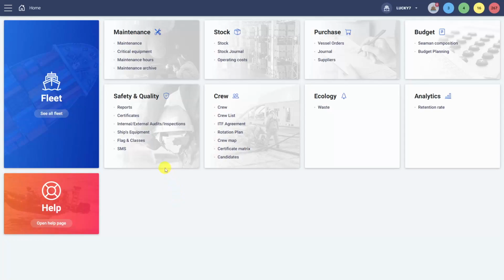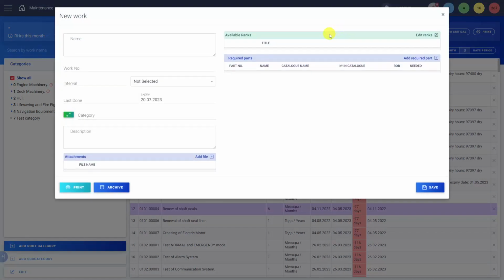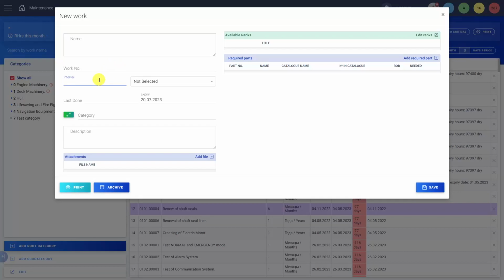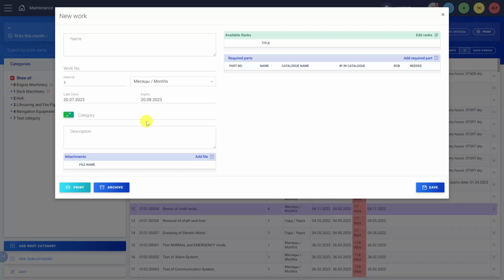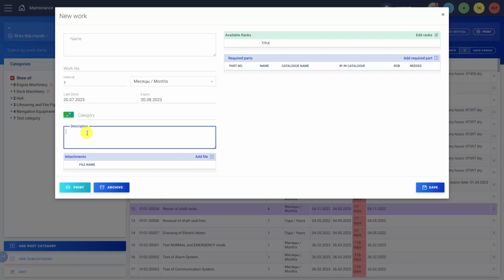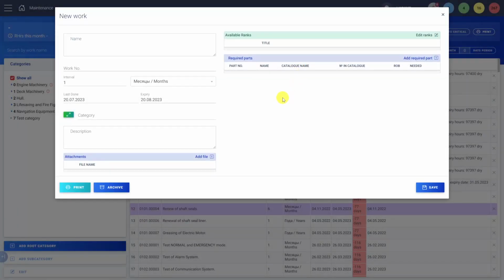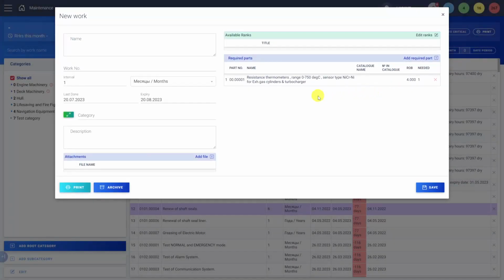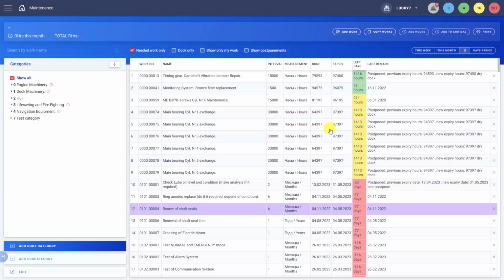WAYL System How to add a new work in PMS module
This is an instructional guide that walks viewers through the process of adding a new job in the Planned Maintenance module of the WAYL system. The video explains how to access the Maintenance module, use the functional buttons to add or edit jobs. It also provides a detailed explanation of the pop-up window that appears when adding or editing jobs, including the fields, checkboxes, and additional data fields. The video concludes with a demonstration of how to save a new job and edit existing ones.